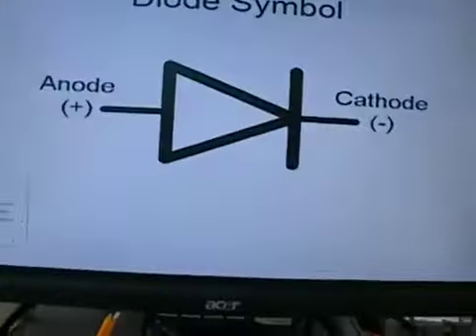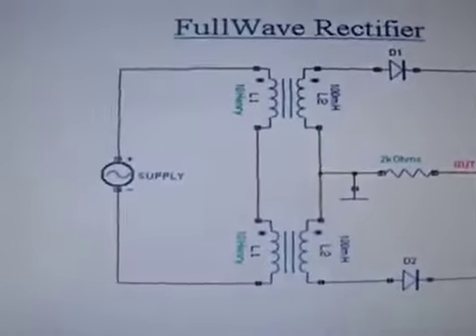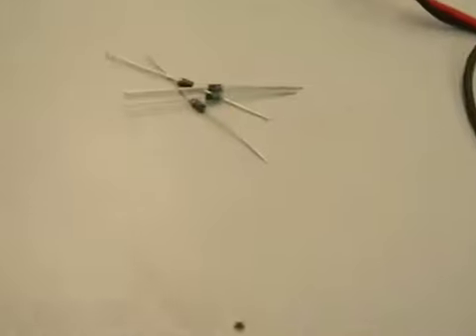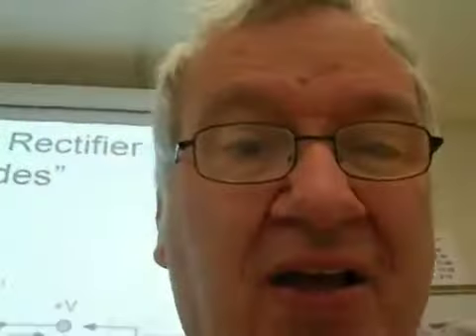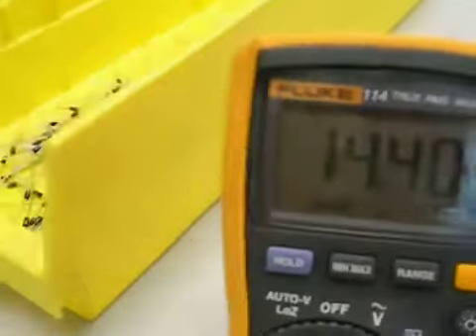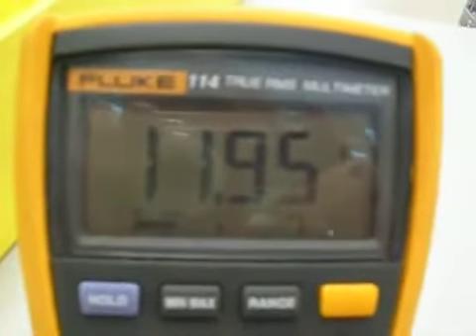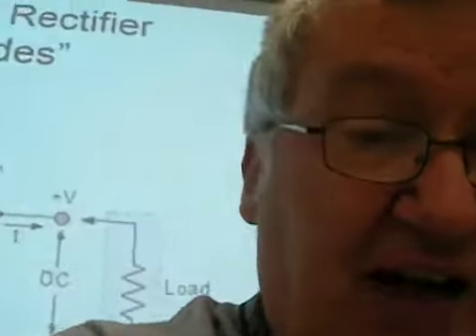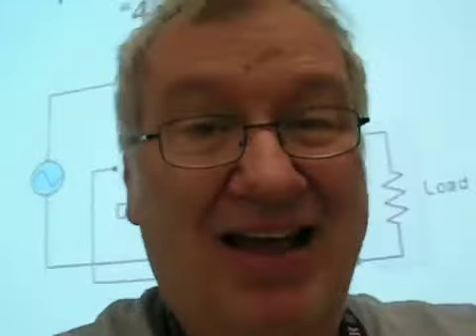Diode Lab Testing and Rectifiers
How to test diodes and create half wave, full wave and full wave bridge rectifiers using one, two and, 4 diodes.